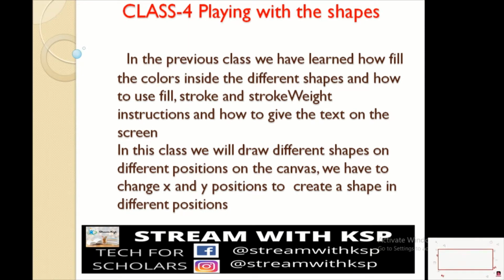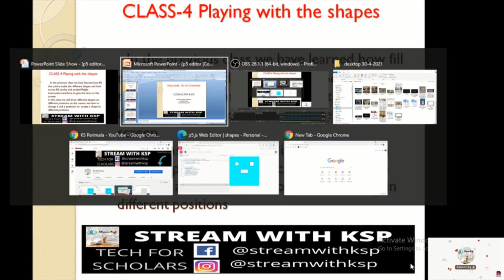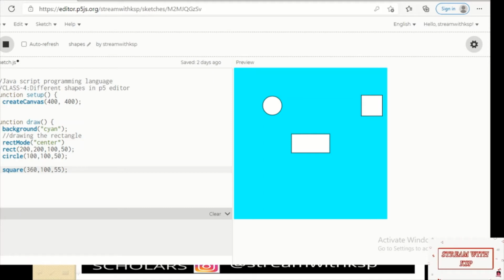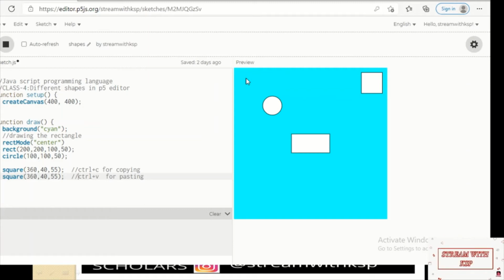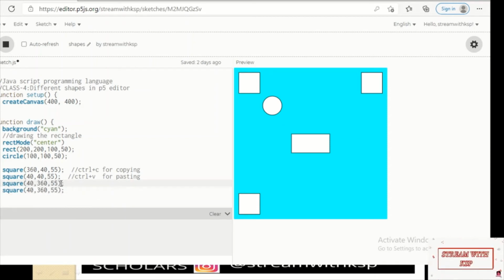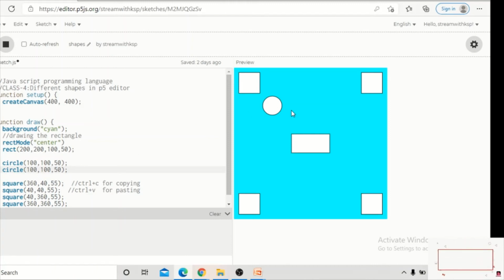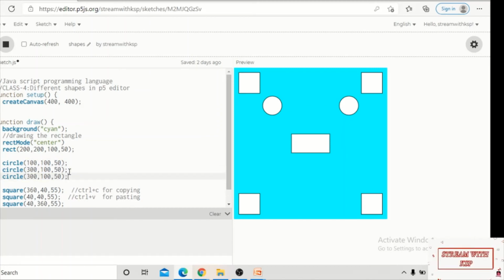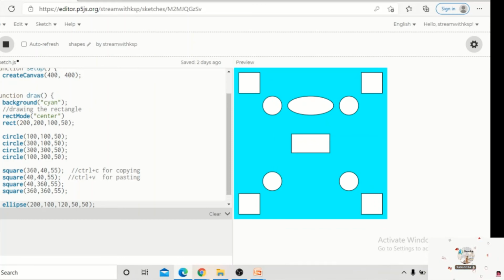CLASS 4: PLAYING WITH DIFFERENT SHAPES IN P5 EDITOR(CODING CLASS FOR KIDS)-JAVA SCRIPT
#P5 EDITOR IS ONLINE EDITOR## P5 editor is used execute Java script programs## P5 editor is used create games ,apps and projects . #kids coding class# kids learning coding## coding class#games creation#kid coding#JAVA SCRIPT ROGRAMMING LANGUAGE#JAVA SCRIPT PROGRAMMING #JAVA SCRIPT GAMES